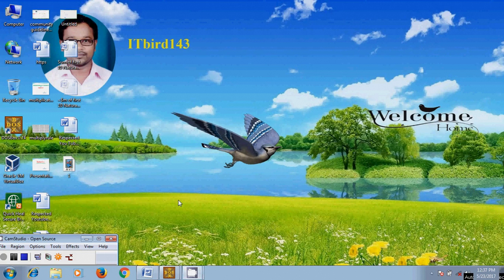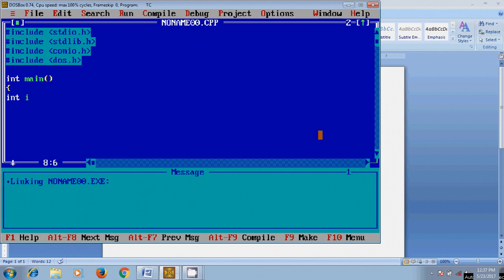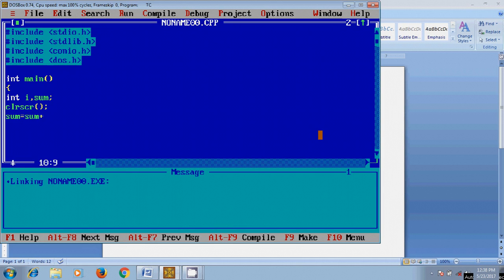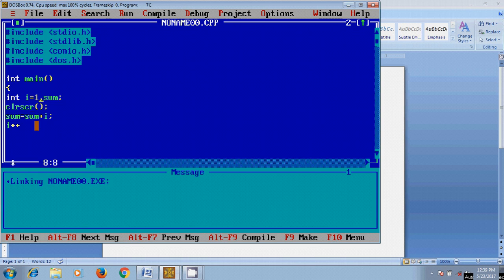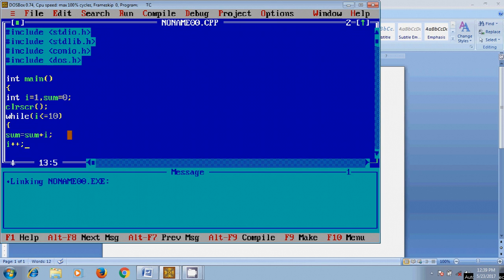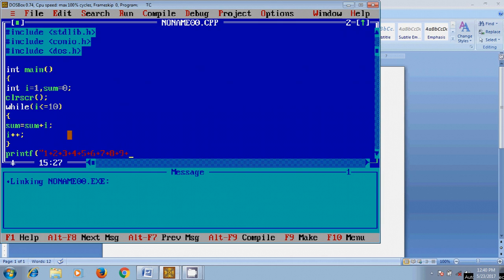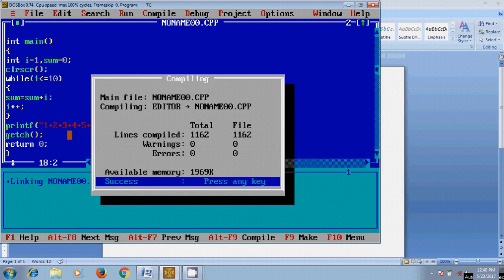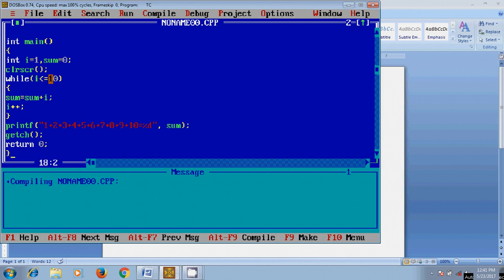Turbo C++ - Program for sum of the first 10 Natural Numbers